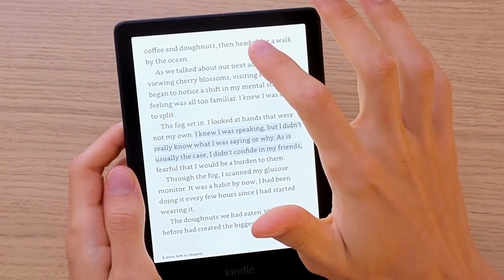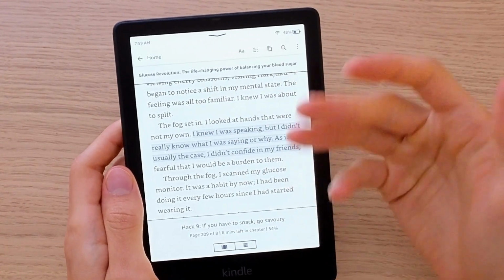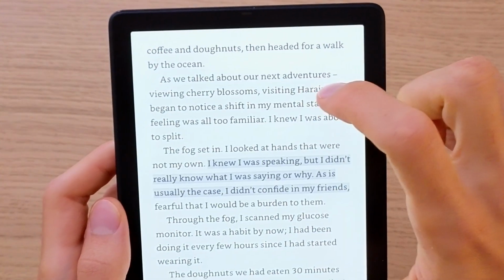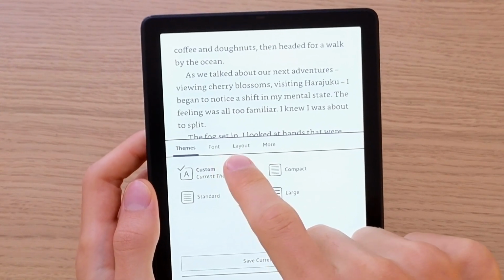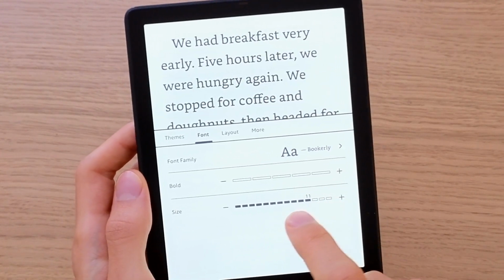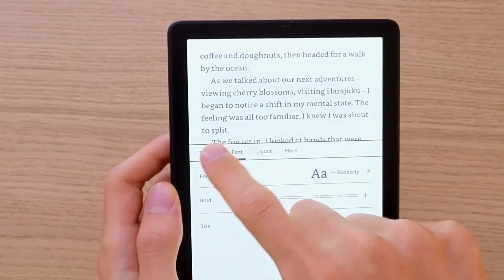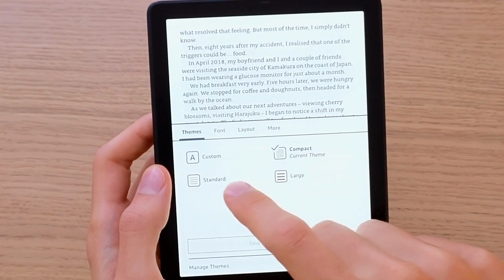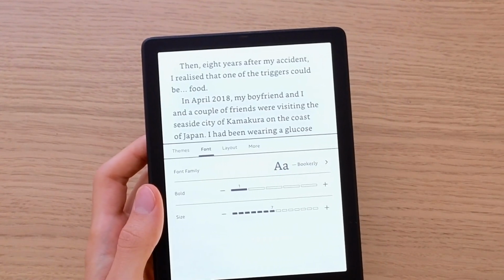Amazon Kindle How To Make Text Bigger - How To Increase Text Size on Amazon Kindle